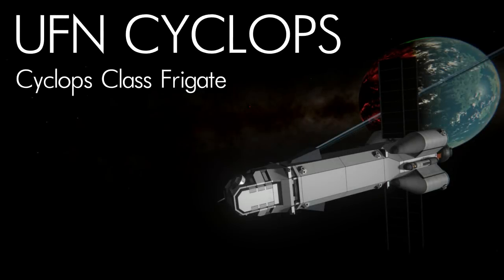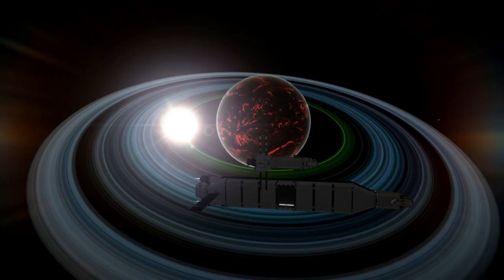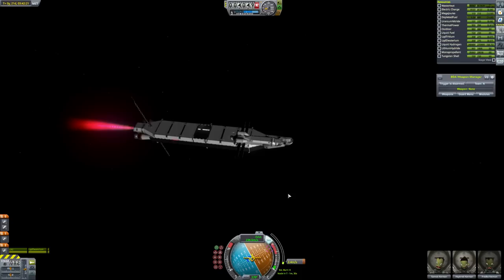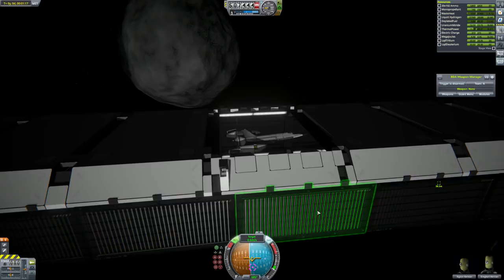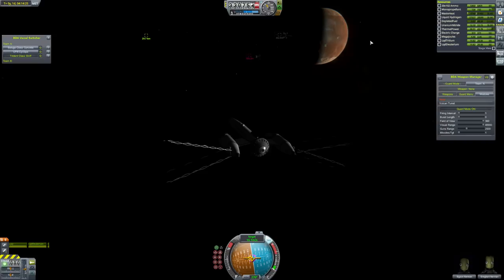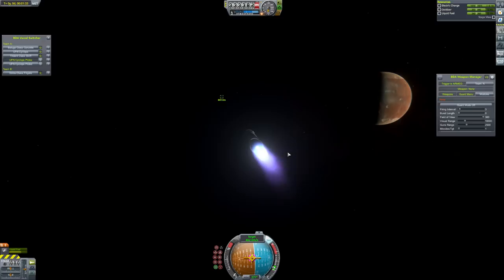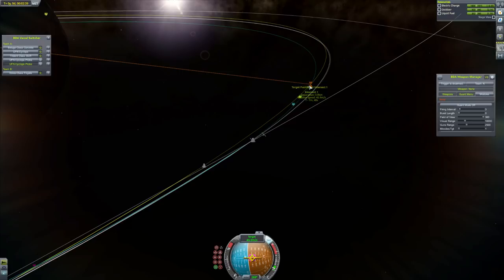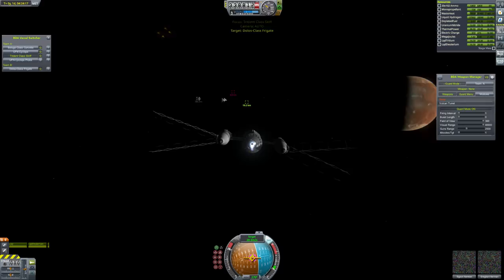Kerbol Rising #2 - The Fight For Ike - Kerbal Space Program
Today we take our first steps out into the Solar System...

Mods:
BD Armory Continued
North Kerbin Dynamics
SM Armory
Burn Together
Kerbal Konstructs
Kerbal Foundries
Trace Invisibility Mechanics
Hyperedit
Camera Tools
Vessel Mover
Hangar Extender
Tweakscale
Coyote Cargo Freighter
B9 Aerospace
OPT Space Plane
Interstellar Extended
Kerbal Atomics
Large Boat Parts
Scatterer
Environmental Visual Enhancements
KS3P
Flag Decals
Gameslinx's Planet Overhaul